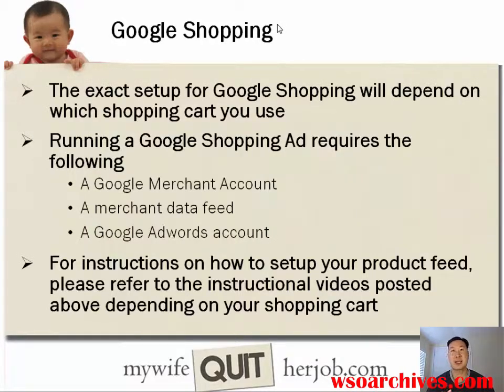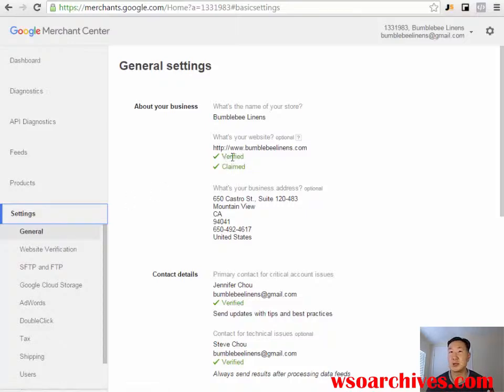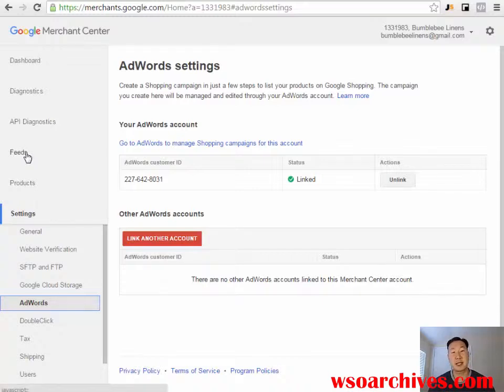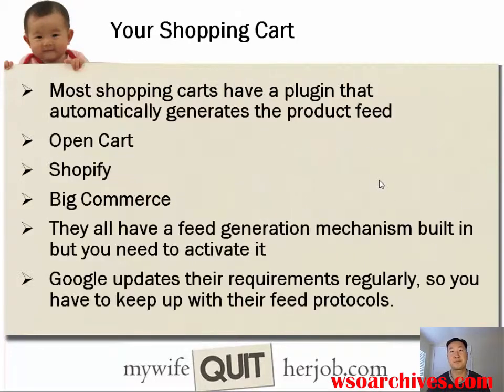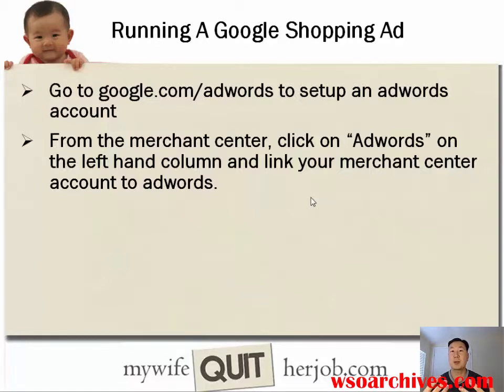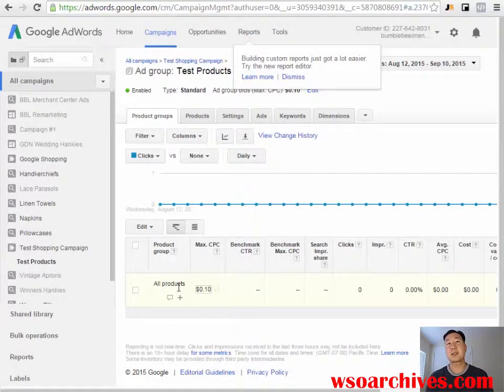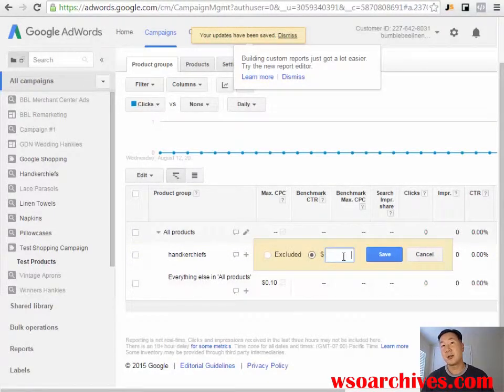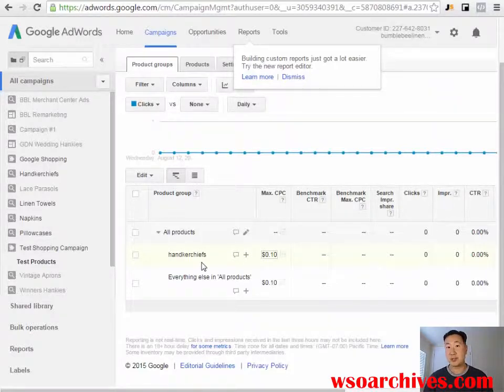How To Launch Your First Google Shopping Ad